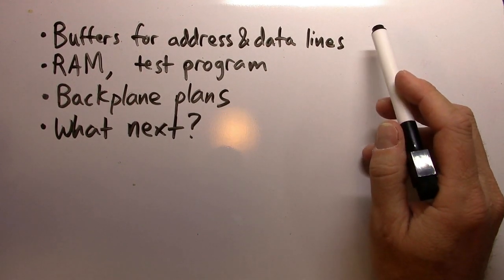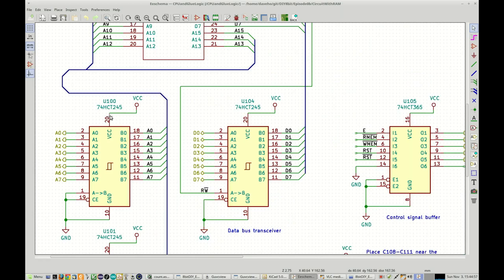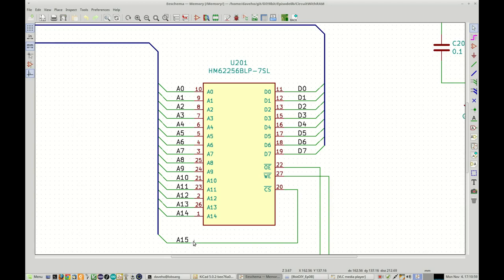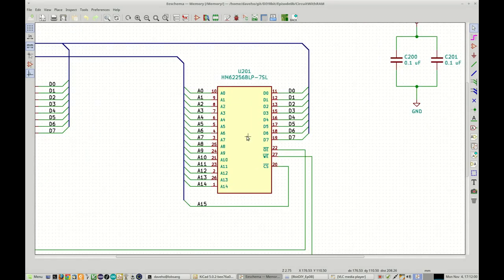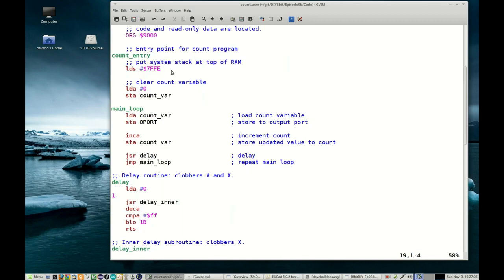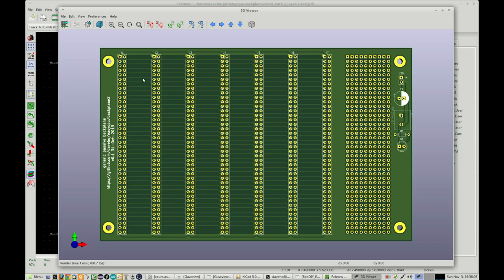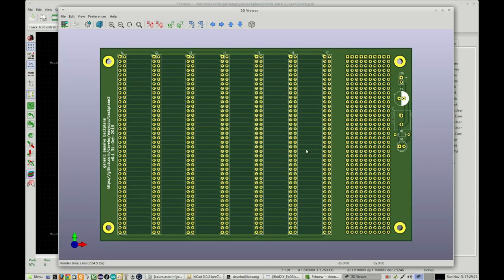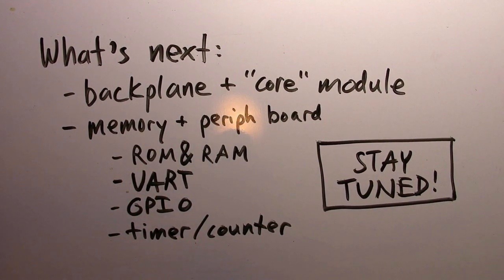DIY 8-bit computer, Episode B: Buffers, RAM, and a plan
In this episode we complete the "core" of the 6809 microcomputer circuit by adding buffers to the address and data busses and also a 32K static RAM chip.

We also show plans for a passive backplane to allow the system to be developed in modules.  The next episode will most likely involve construction and testing of the "core" module.